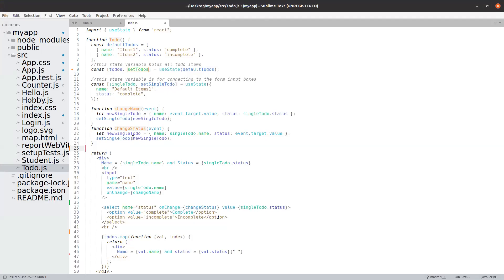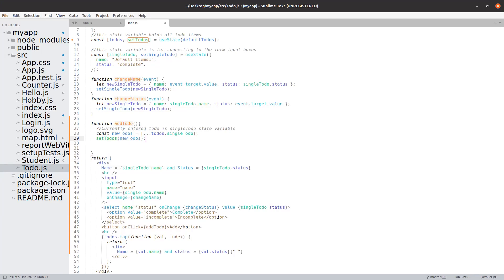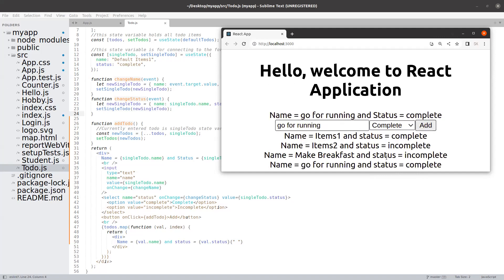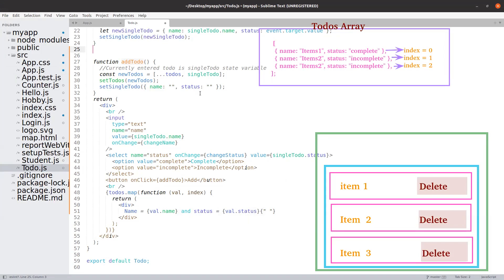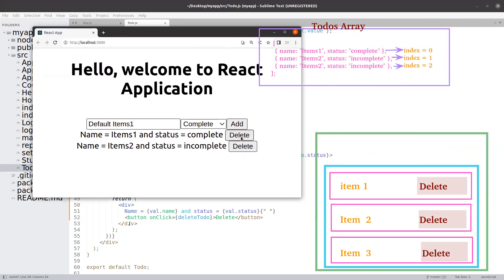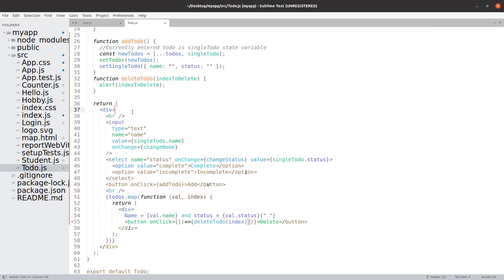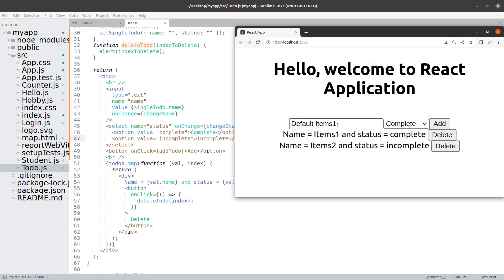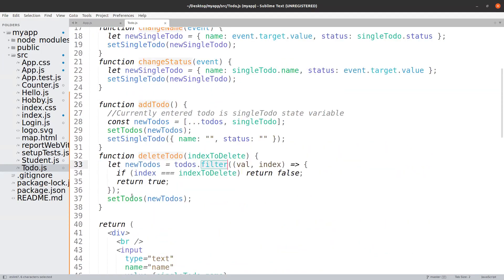React Tutorial on Todo App, Finishing Todo app --Session 11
Video Title: React Tutorial on Todo App, Finishing Todo app --Session 11
SkillCone, Learn to code Practically with Debugging and doubt clearing support.

This video finishes the todo app with adding and deleting todo items. we will understand how we can pass parameters to a react event callback function and how to delete todo items.

You will learn from basics. This react tutorial is for beginners who know nothing about react. We will move from simpler topics to complex industry advanced topics with time. This will give you best understanding of react. make sure you also code.
Note: you should also write the code to get clear understanding of this React Tutorial.

If you want to get your doubts clarified, you can book a doubt clearing session for 1 hour where we will clear all your doubts in react for just Rs 1999 which will also include the course and full 2 hours of doubt clearing in our group sessions where you can ask unlimited doubts including debugging the code related to tutorials.

About Us:
SkillCone is a platform for students and IT professionals to learn coding with placement support. You can also join our regular online batches where we teach full stack, MERN Stack, React, Node, UI Development and Java Full Stack with complete hands on Training.

Are you a Corporate IT Company? We can help you upskill your employees with best hand-son in depth learning in React, Angular & Node.

SkillCone.com